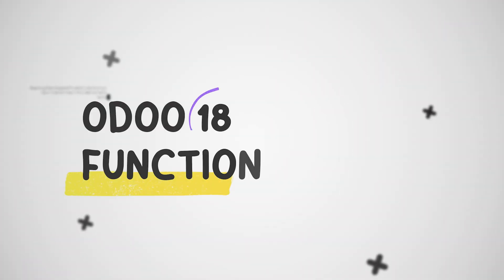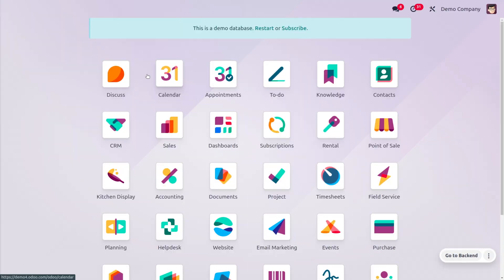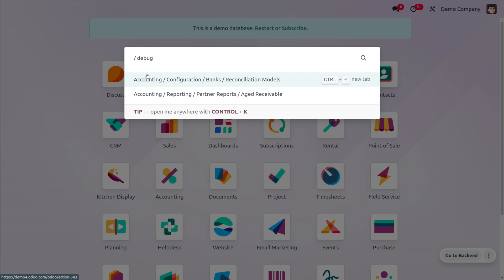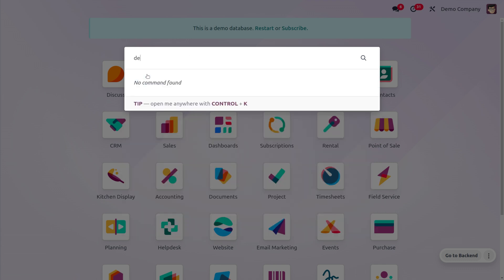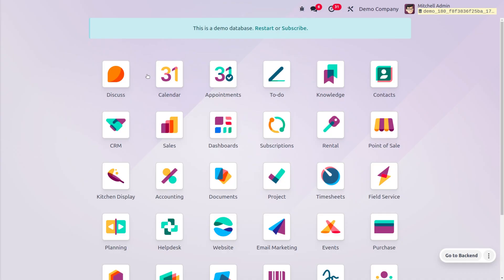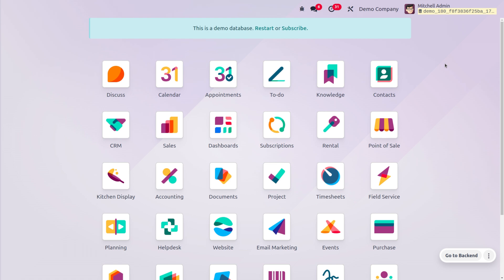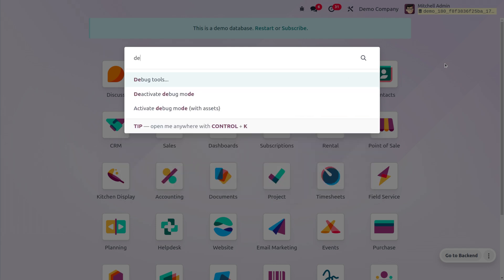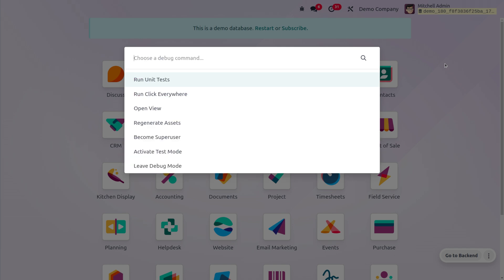How to Activate Debug Mode in Odoo 18 | Odoo 18 New Features | Odoo 18 Tutorials | Odoo 18 Release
Odoo Debug Mode is a powerful tool that enables developers to inspect and modify the underlying code of Odoo applications. It provides detailed information about the system's behavior, allowing developers to identify and fix issues more efficiently.

Key Features of Odoo Debug Mode:

- Detailed Logging: Enables the logging of various events and actions within the Odoo system, providing valuable insights into the application's execution.

- Performance Profiling: Helps measure the performance of different parts of the Odoo application, identifying bottlenecks and areas for optimization.

- Query Logging: Records SQL queries executed by the Odoo system, allowing developers to analyze database interactions and optimize performance.

- Template Debugging: Provides tools for inspecting and modifying Odoo templates, making it easier to create and customize user interfaces.

- Python Debugging: Enables developers to set breakpoints, step through code, and inspect variables during runtime, aiding in the identification and resolution of Python-related issues.

Enabling Debug Mode:

To enable Debug Mode in Odoo 18, follow these steps:

- Access the Odoo Configuration: Go to the Odoo web interface and navigate to the Settings menu.

- Navigate to Technical Settings: Under the Settings menu, click on "Technical Settings."

- Activate Debug Mode: Locate the "Debug Mode" option and enable it by checking the checkbox.

- Save Changes: Click the "Save" button to apply the changes.
Once Debug Mode is enabled, you can access the various debugging tools and features provided by Odoo. It's important to note that Debug Mode should be used primarily for development and testing purposes, as it can impact the performance of the Odoo system in production environments.